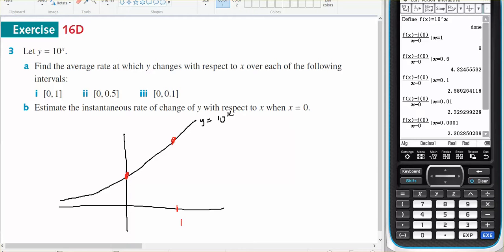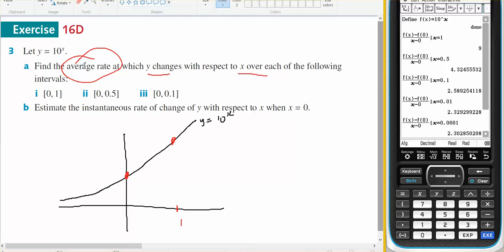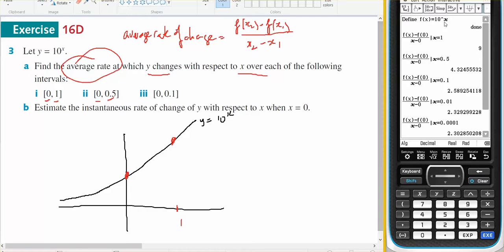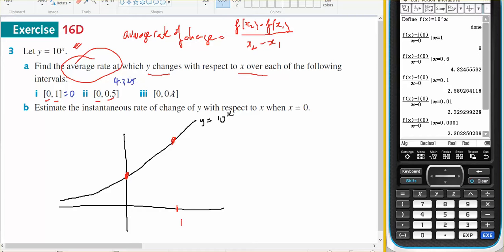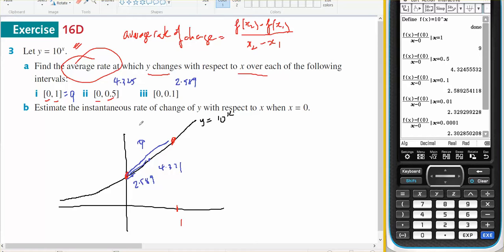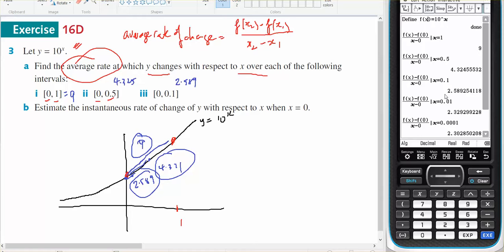mm12 Ch16D No3